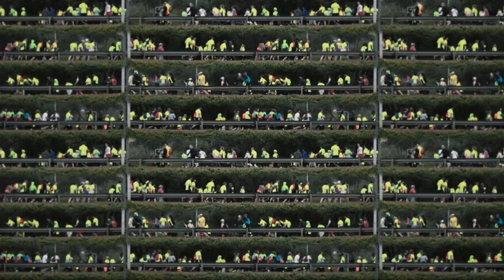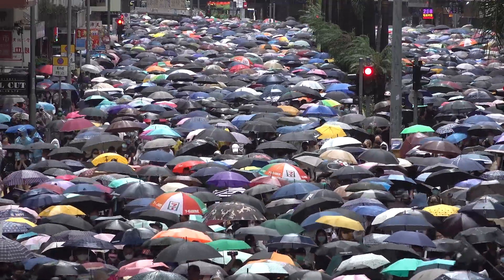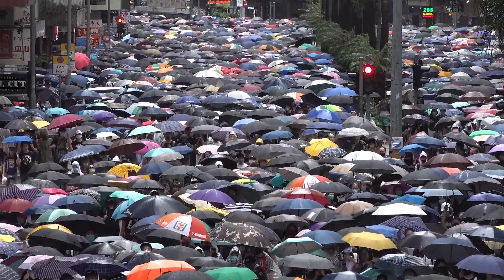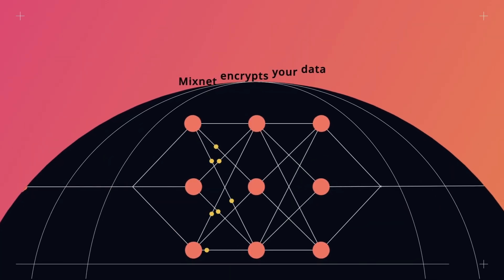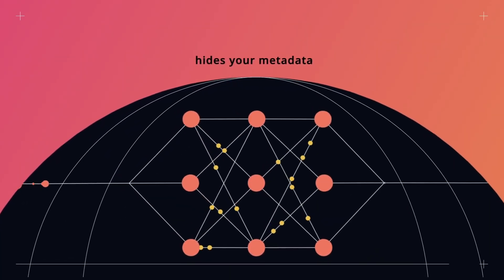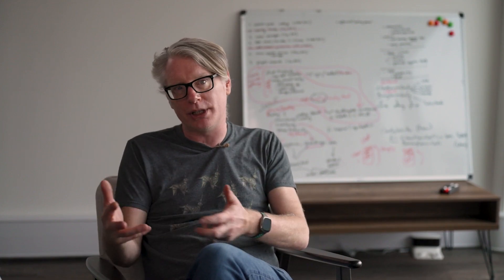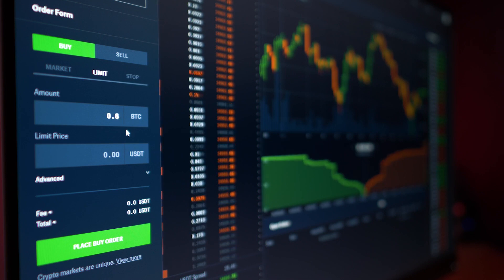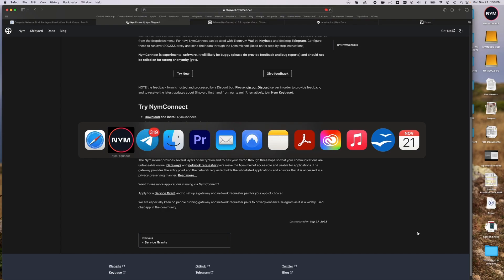CTO Dave Hrycyszyn discusses the Nym Mixnet in London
Join the fight for a better digital future!

Where to find Nym:
nymtech.net